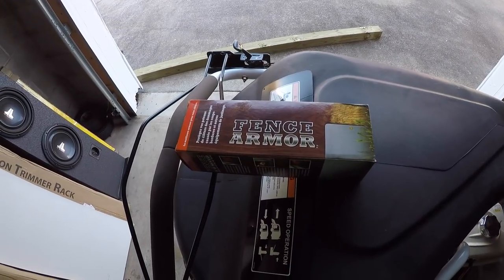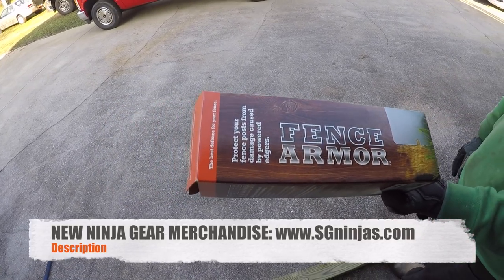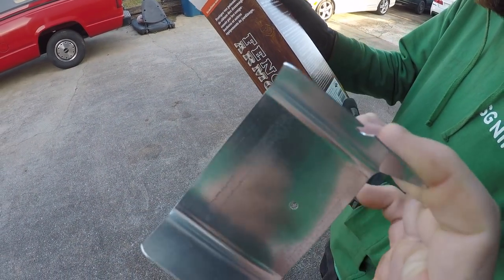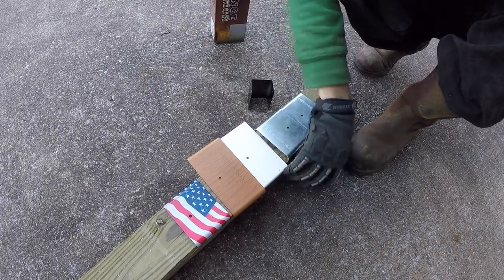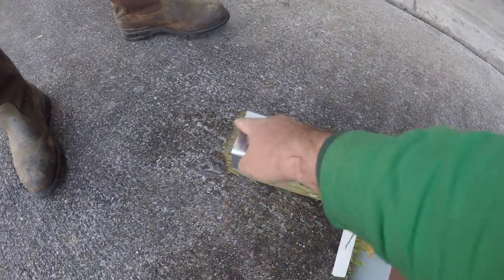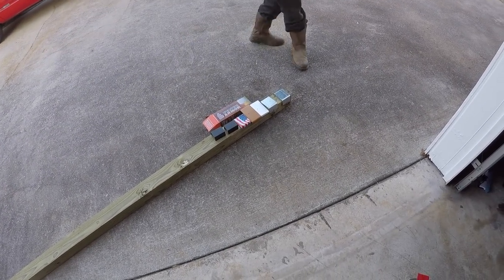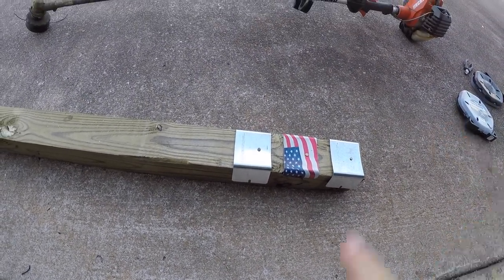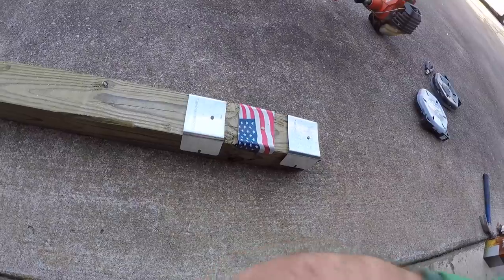Fence Armor DOES IT WORK???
Putting Fence Armor to the test!!!